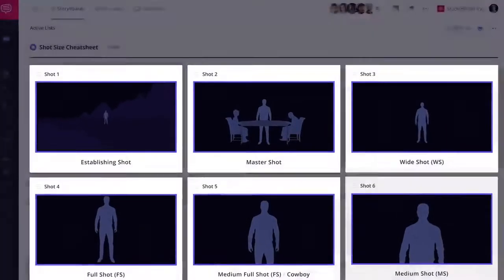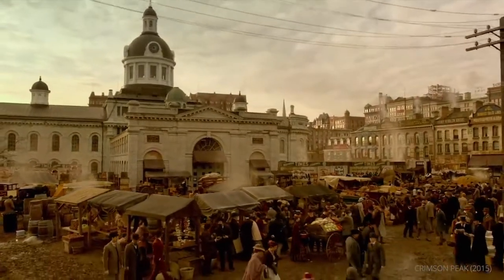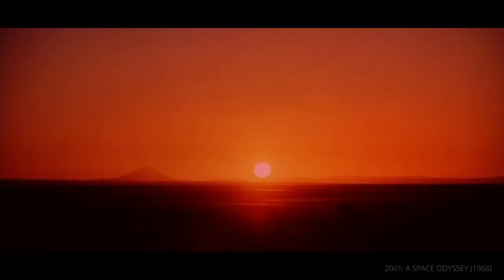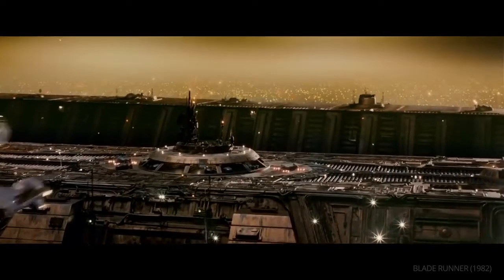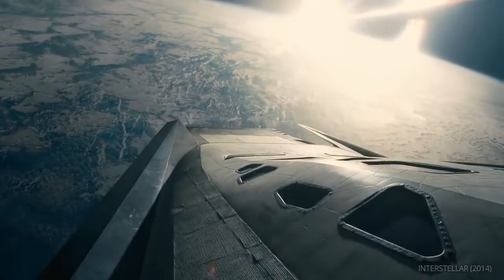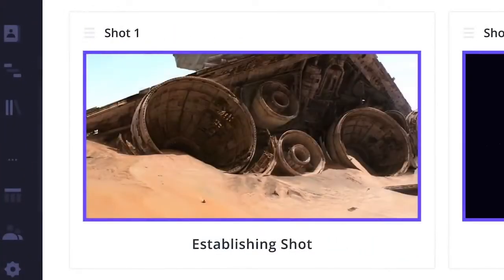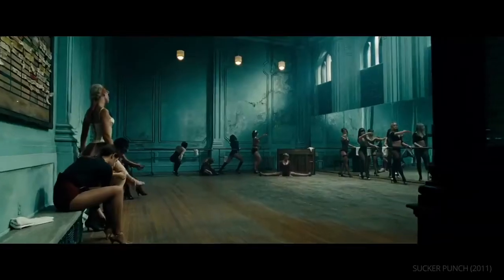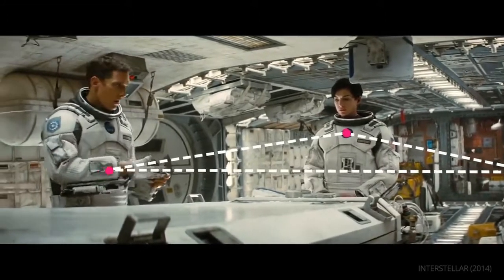Shot Size Explained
Ultimate Guide to Camera Shots: Every Shot Size Explained [The Shot List, Ep 1]